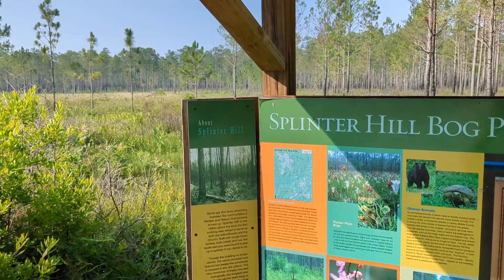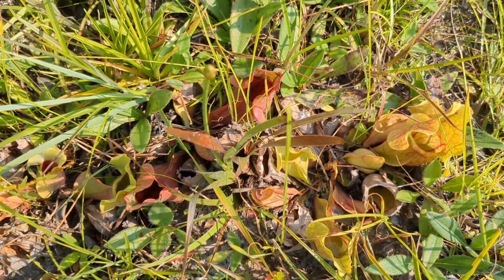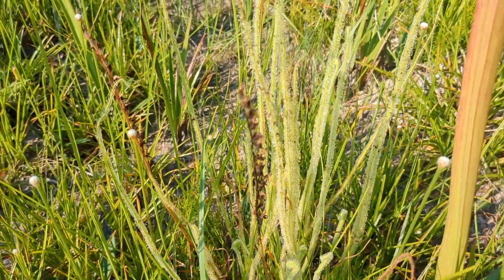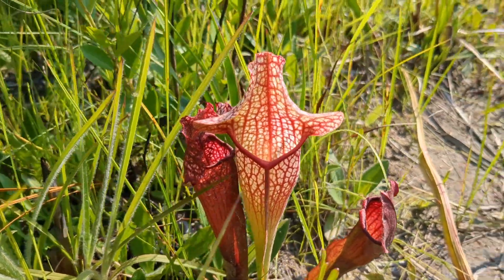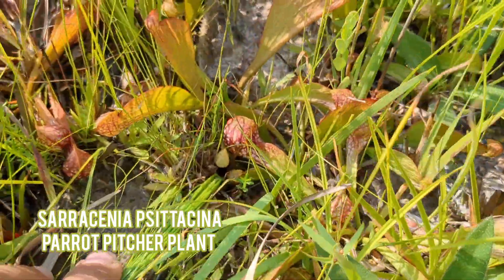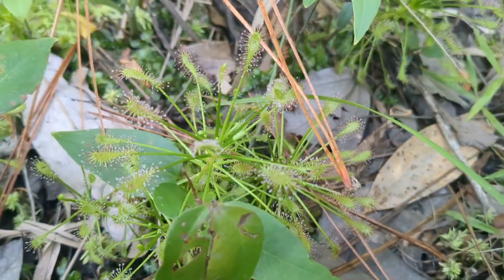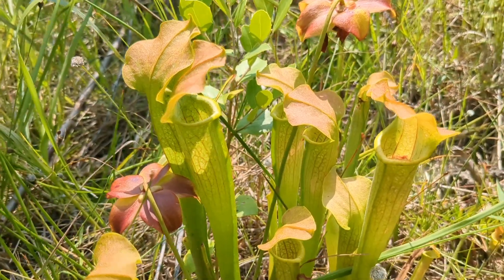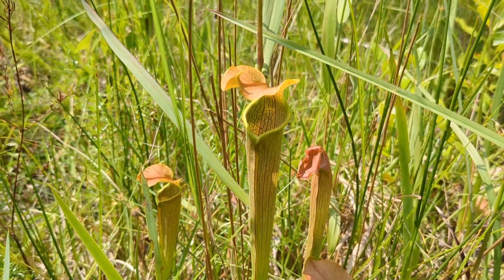Splinter Hill Pitcher Plants Part 1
Splinter Hill Baldwin County, Alabama